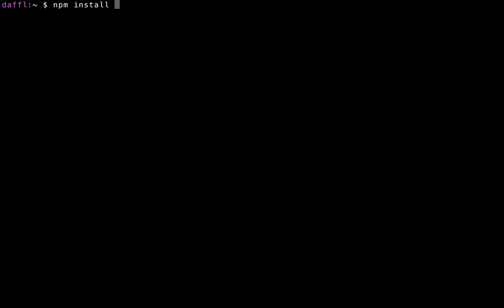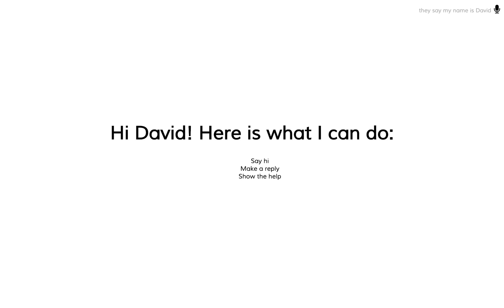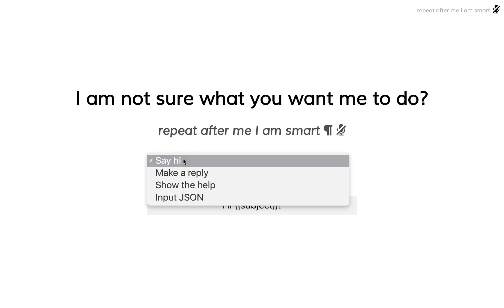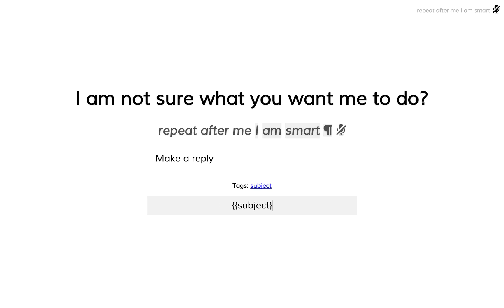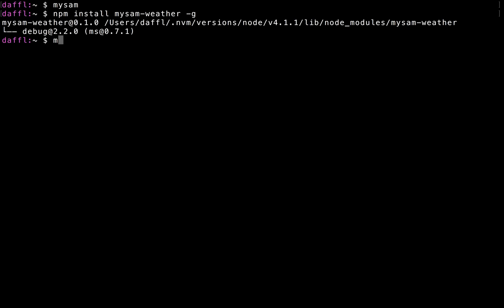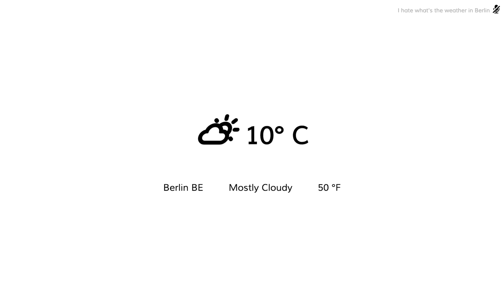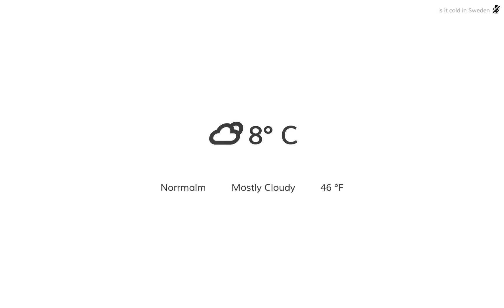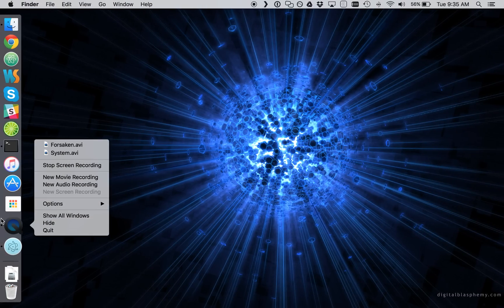Meet MySam - An open, web-based "intelligent" assistant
Sam is an open-source, web-based "intelligent" assistant. It can listen to you, learn new actions and is extensible with JavaScript plugins. Sam runs a NodeJS server and in any modern browser or as an Electron desktop application.

Watch this introduction to see what Sam can do, learn and how to install other plugins.